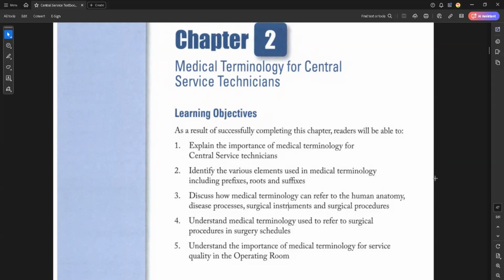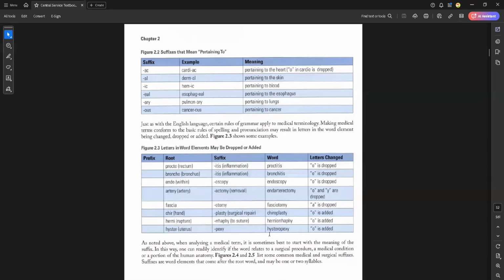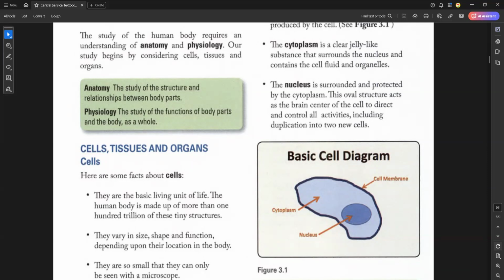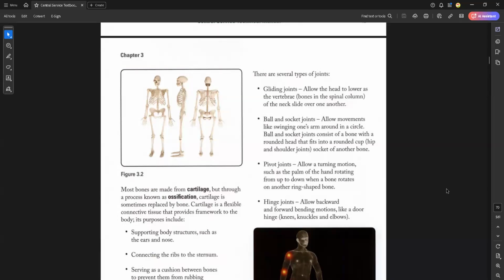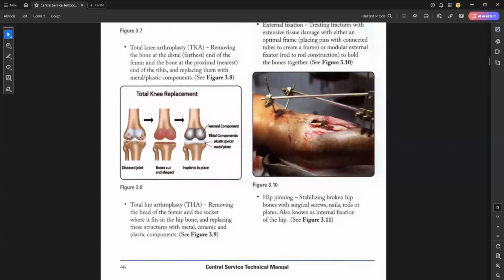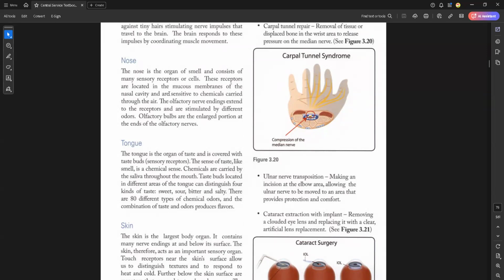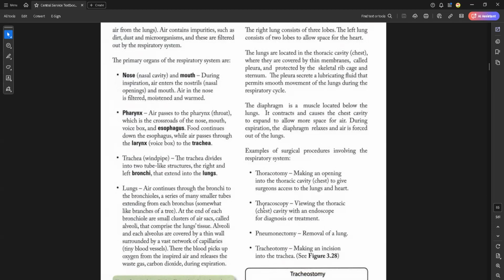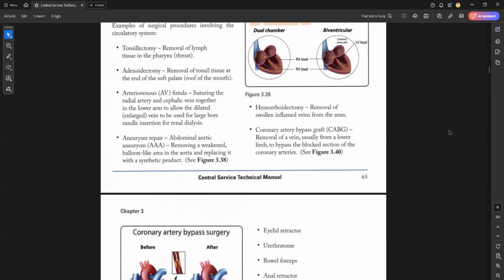Chapter 4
Microbiology for Central Sterile Service Technicians